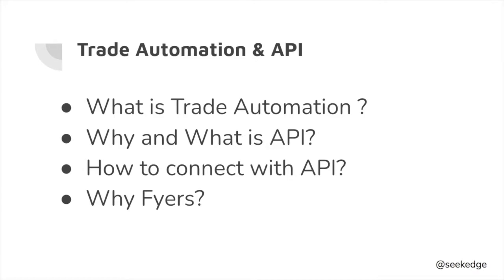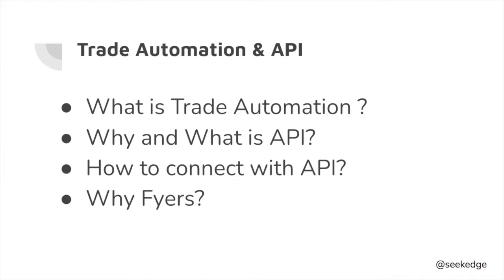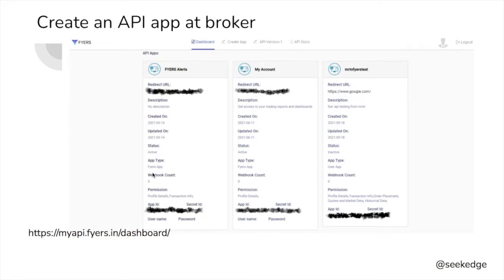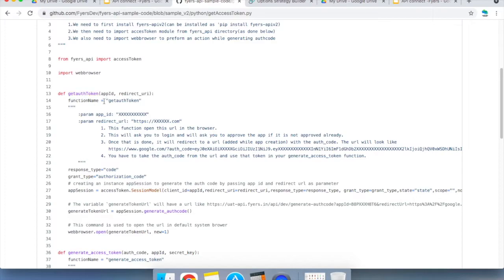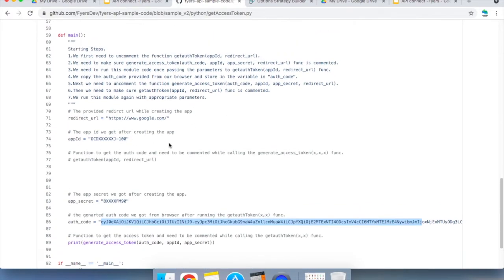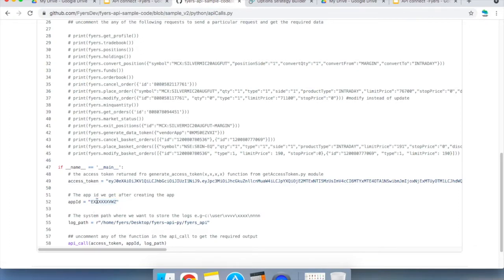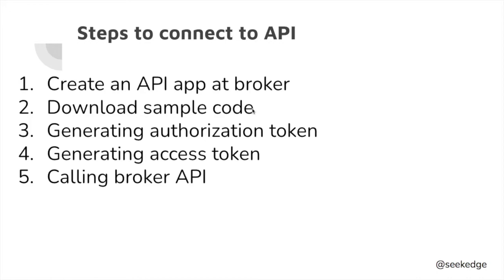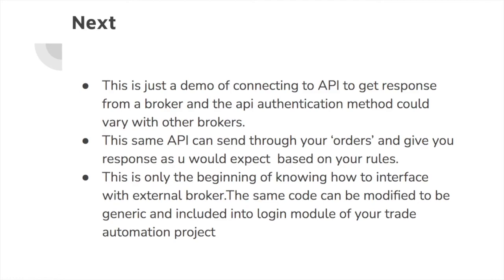Trade Automation -Login Authentication- using - FYERS API - Python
[algo trading]
[algo trading zerodha]
[algo trading strategies]
[zerodha algo trading]
[algo trading india]